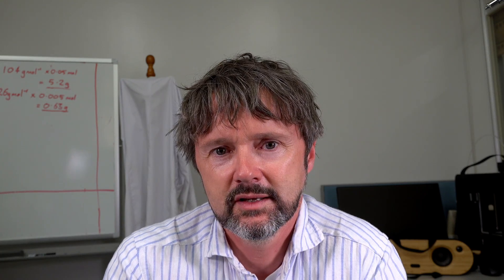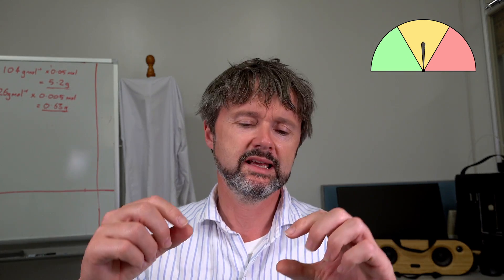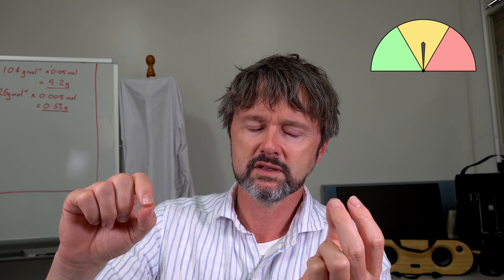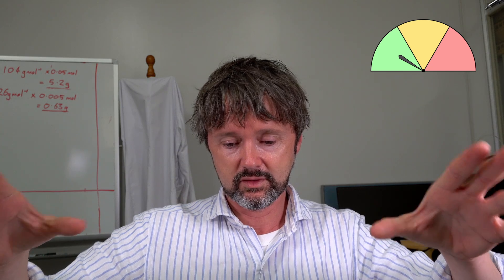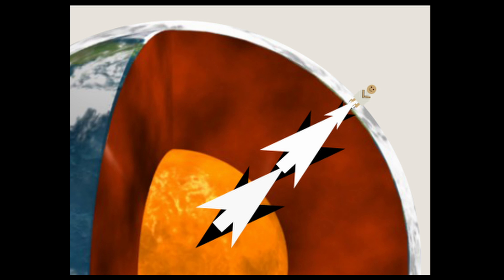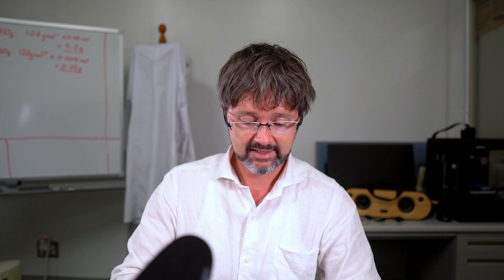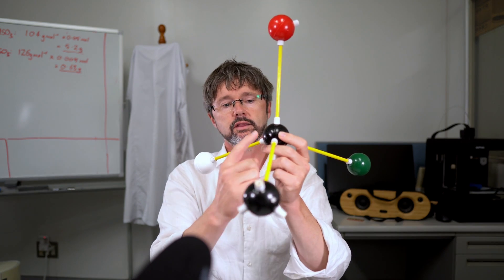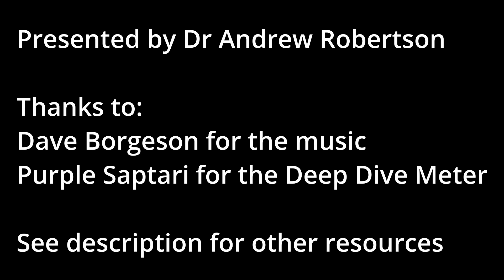Questions and Answers 1 (part 3)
‘Hit Me with Your Questions 1 (Part 3)’ is here with my answers to your questions. This time, I discuss: ‘If gravity pulls everything to the centre of the Earth, why are things like people still on the outside?/Atoms are empty space/Why don’t atoms shrink?’ 00:48 ‘What’s the difference between S/R and D/L configuration?’ 13:35 , and ‘How do I contact PhD supervisors in Japan?’ 28:15 .

If you have a question of your own or you want a bit more explanation or if you can explain something better, just post in the comments!

Thanks to Purple Saptari for the ‘Deep Dive Meter’.
Earth cutaway diagrams from: NASA/JPL-Université Paris Diderot - Institut de Physique du Globe de Paris